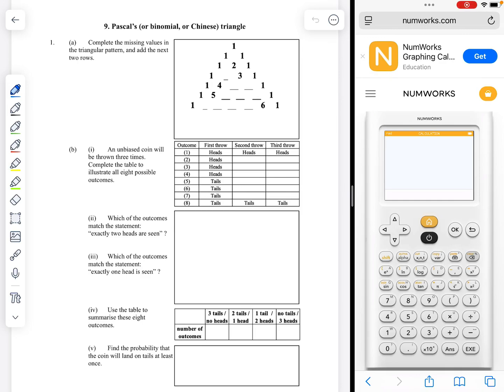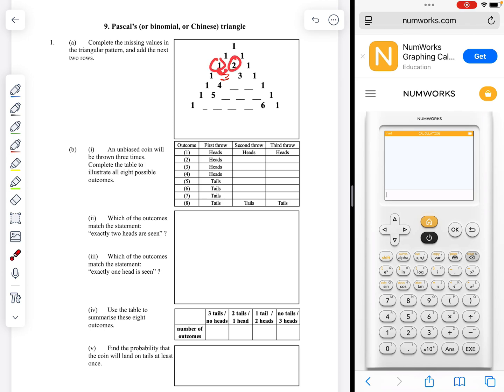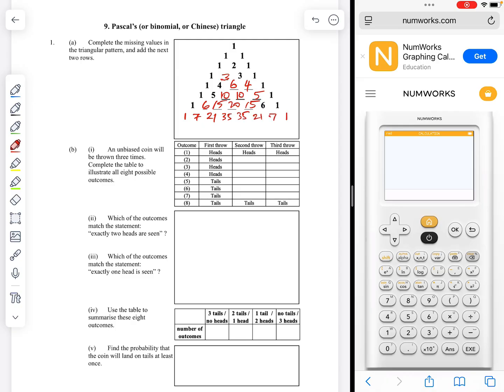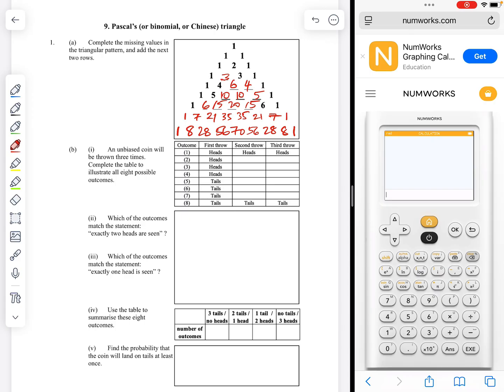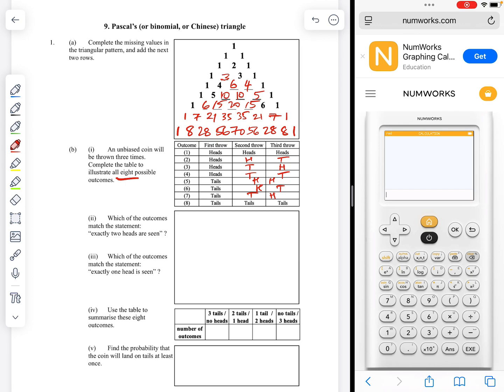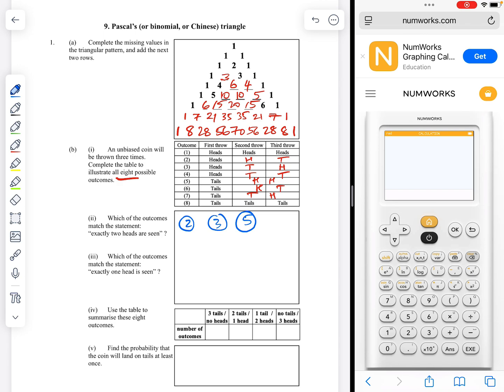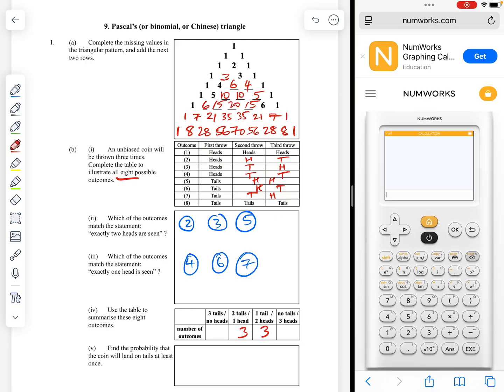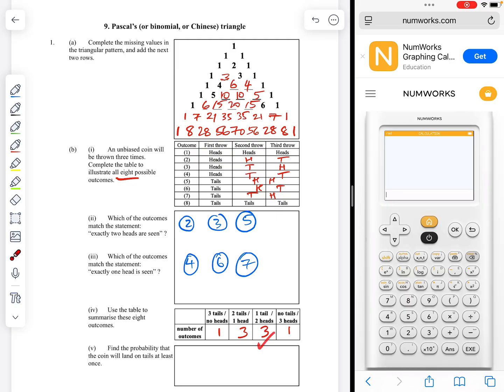WB3: chapter 9 - question 1